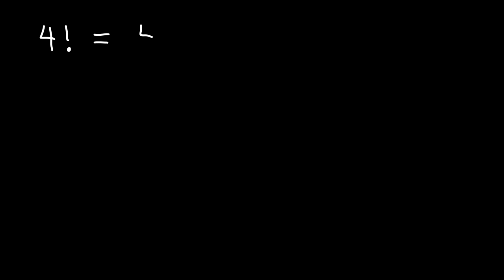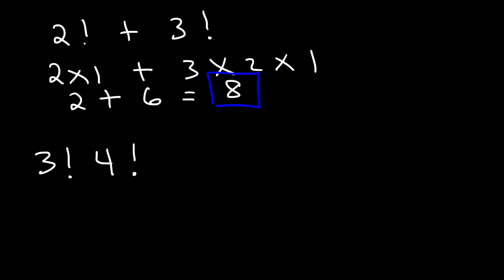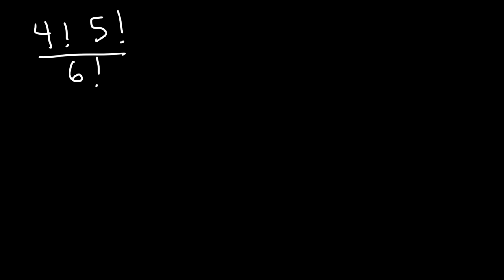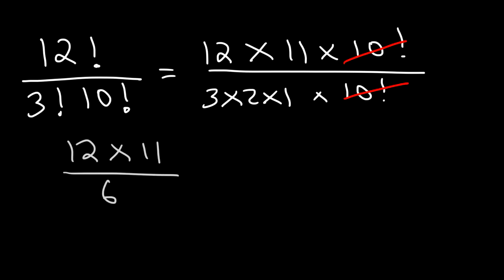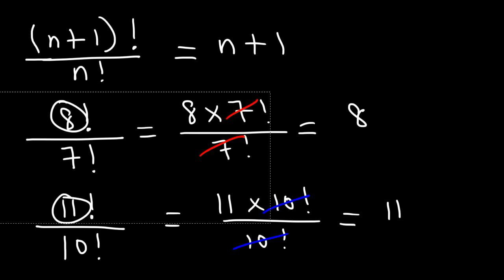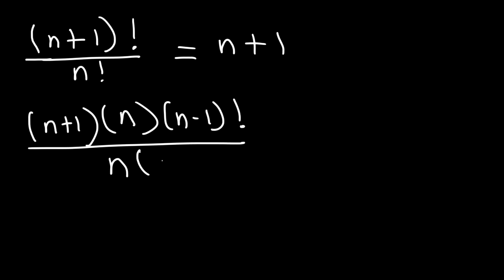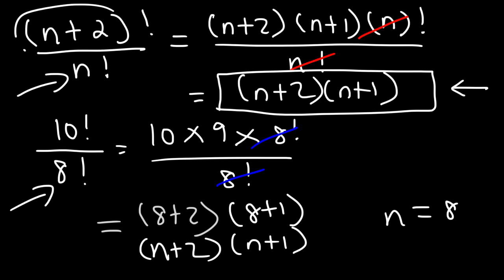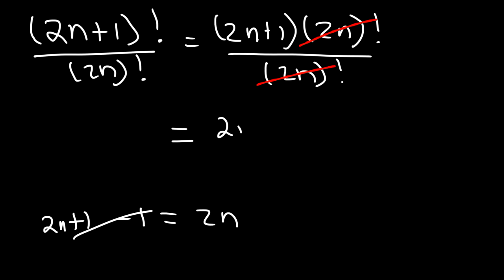Factorials Explained!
This precalculus video tutorial provides a basic introduction into factorials.  It explains how to simplify factorial expressions as well as how to evaluate factorial expressions.  It discusses how to add and subtract factorials as well as how to multiply and divide factorials.  It also explains how to simplify algebraic expressions containing factorials and the variable n.